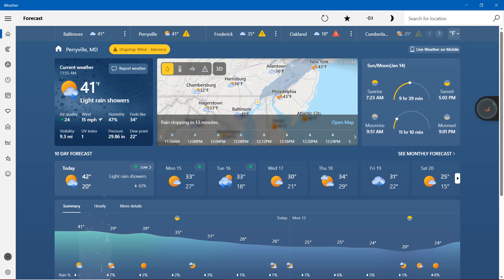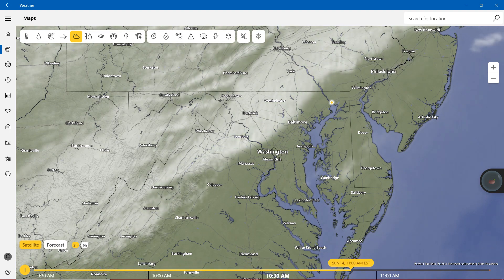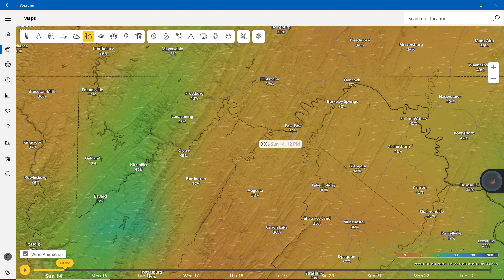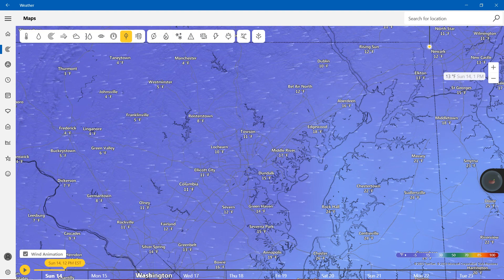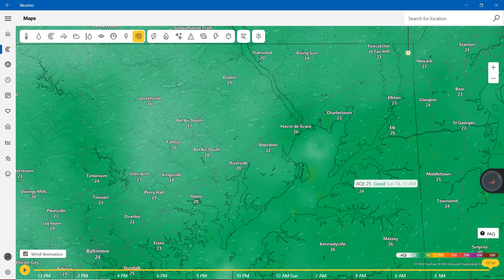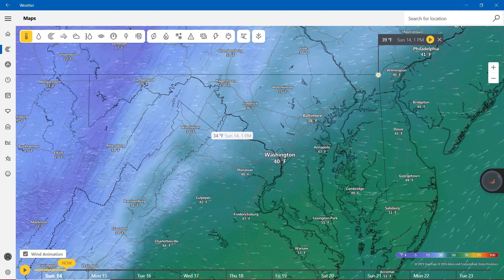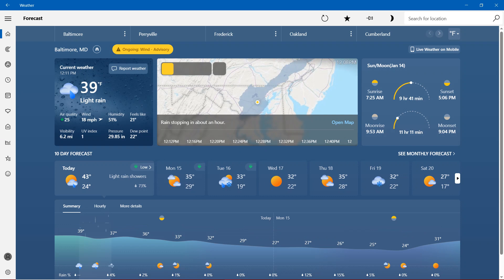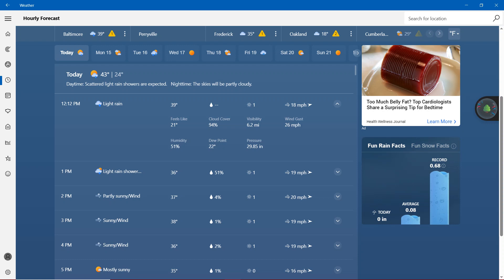YouTube Recording Weather - Forecast for Today & Tomorrow in Maryland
Weather Reporter Malcolm Oliver has your Forecast in the State of Maryland for Today and Tomorrow. We are sorry, Ladies & Gentleman because we accidentally showed Today in Perryville instead of the Baltimore one. We apologize!

Today: 39 Degrees
Tomorrow: 35 Degrees

We have a Wind Advisory mostly in the Maryland locations. Also, we do have some that are gonna be on the 30s, and some are gonna be on the 40s. Showing nearly 20s in Oakland and nearly 30s in Cumberland.

Rest of your Forecast for Maryland:
Tuesday: 33 Degrees Light Rain and Snow Showers
Wednesday: 32 Degrees Sunny
Thursday: 35 Degrees Partly Sunny
Friday: 32 Degrees Light Snow
Saturday: 27 Degrees Mostly Sunny

We don’t own rights to the weather, it’s from MSN Weather who made it and created it!